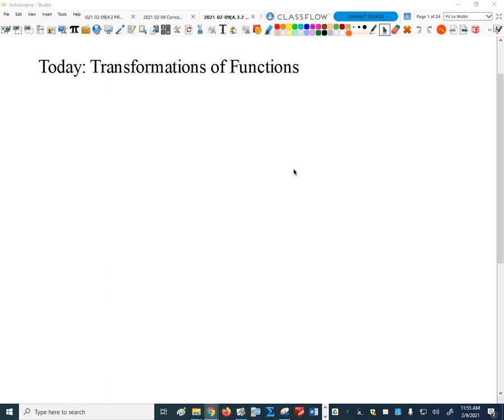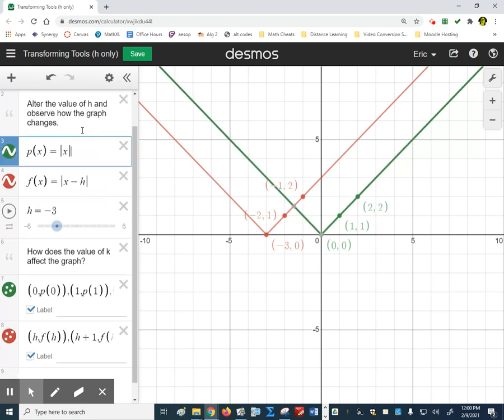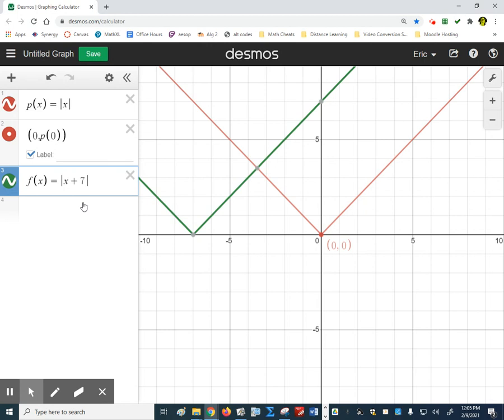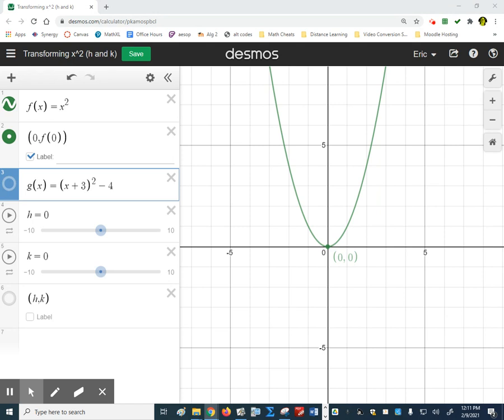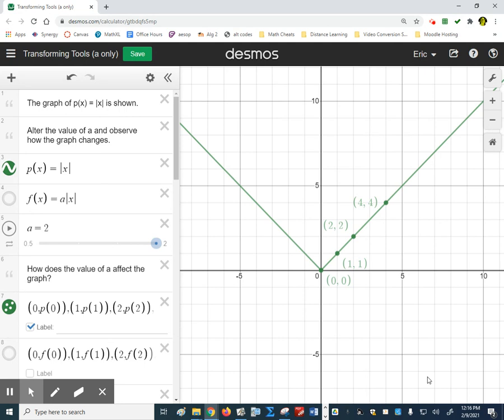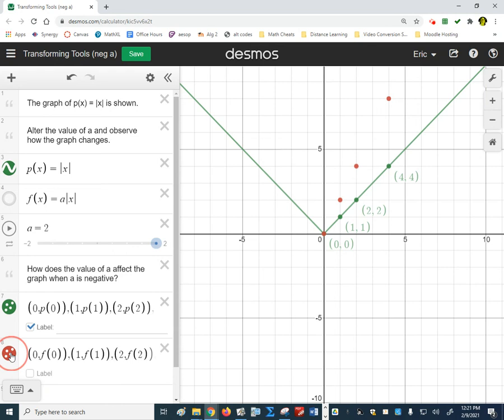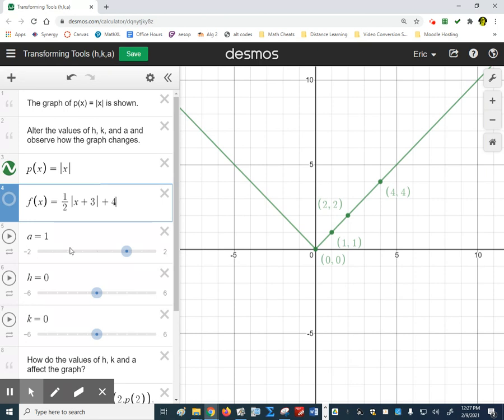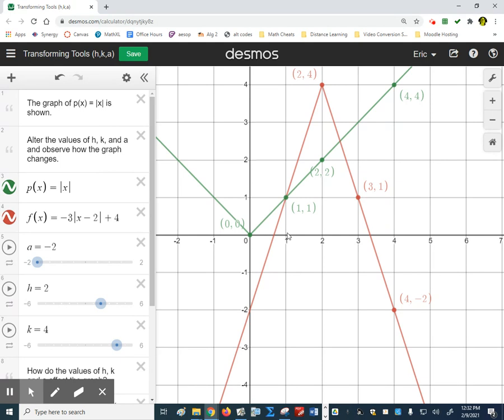2021-02-09[A.3.2 PR 2] Transforming Parent Functions p4